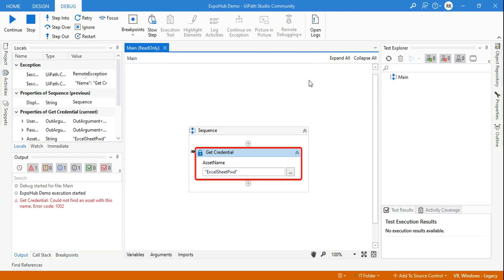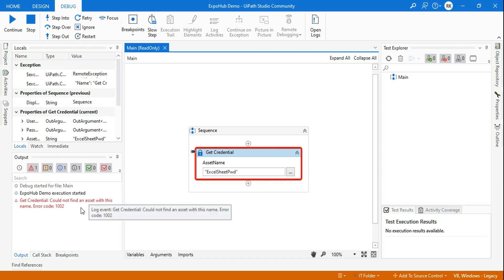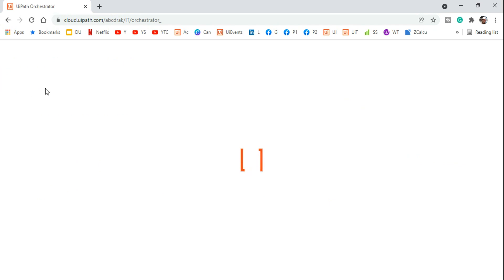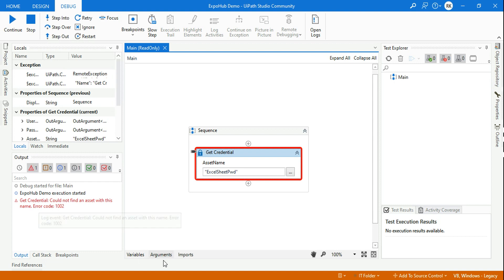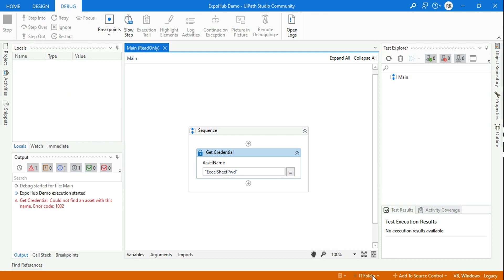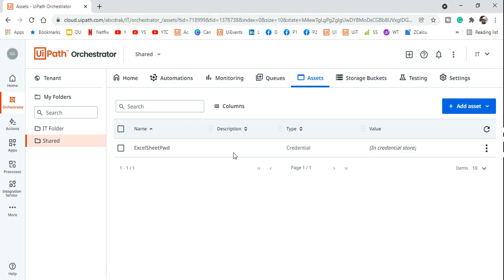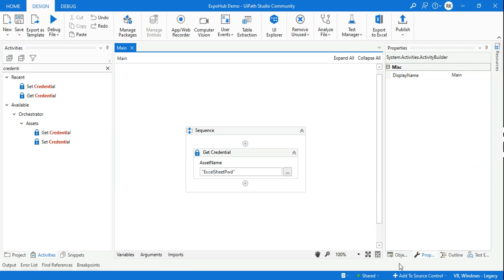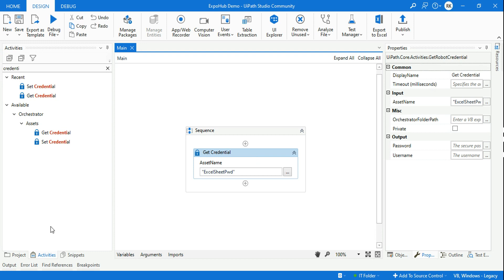How to Fix UiPath Error | Could Not Find An Asset with This Name Error Code 1002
Learn Easy Ways to Fix Errors

Could Not Find An Asset with This Name Error Code 1002: this could be a common error in UiPath. This generally appears while using get credential or get Asset Activity. To fix this you need to follow a simple solution. Let us understand by watching this video and getting quick help to fix this uipath error.